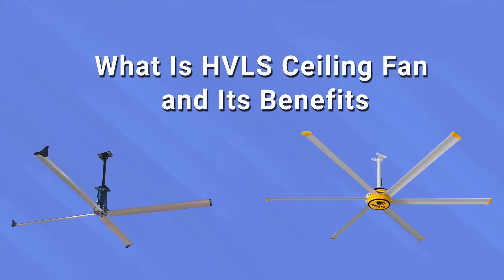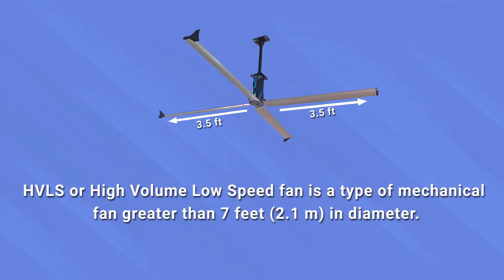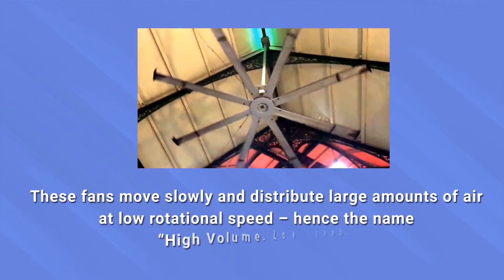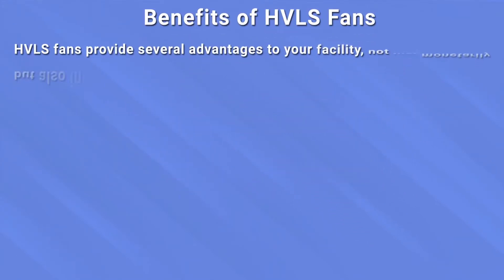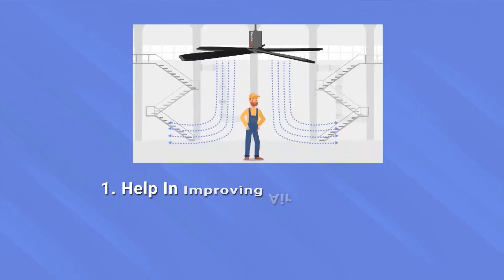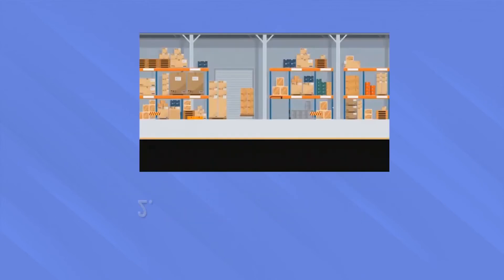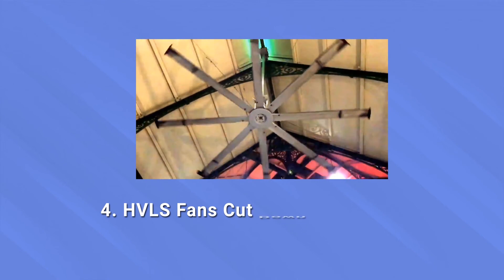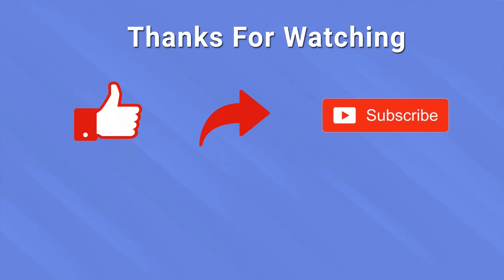What Is HVLS Fan and Its Benefits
HVLS, or High Volume Low-Speed fan, is a type of mechanical fan with a diameter of more than 7 feet (2.1 m). These fans are mostly ceiling fans, though some are pole mounted. In this video, you'll learn about the major advantages of HVLS fans. So have it as an informative watch till the end of this video.